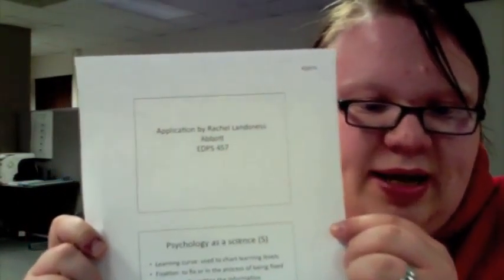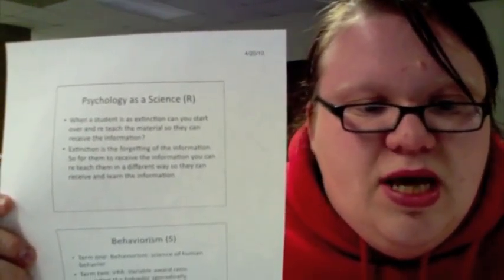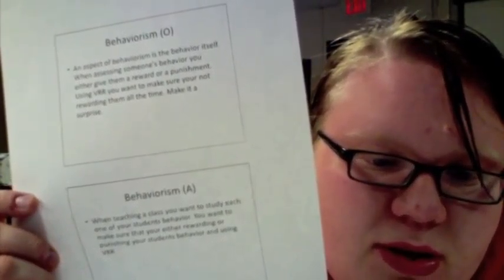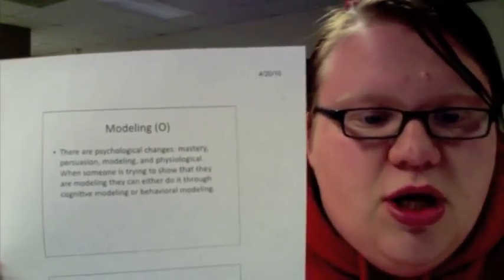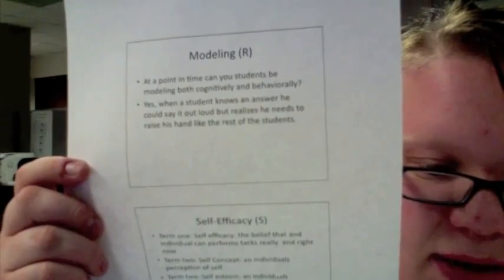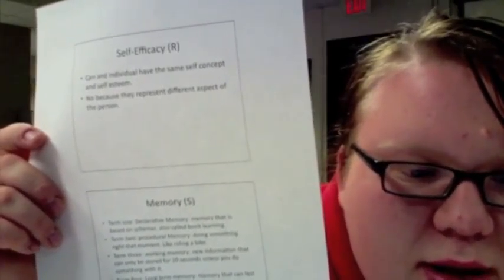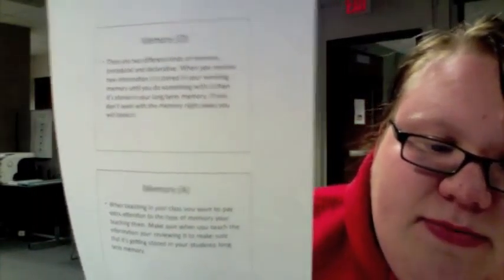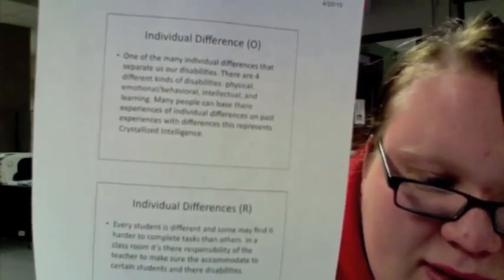New Project 1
This Video is For EDPS 457